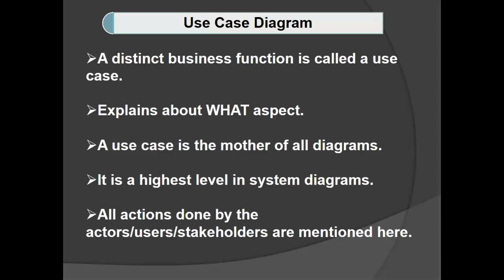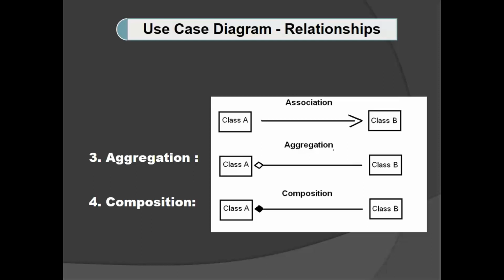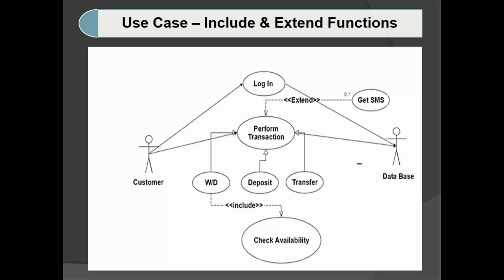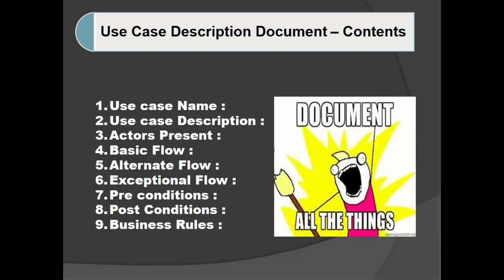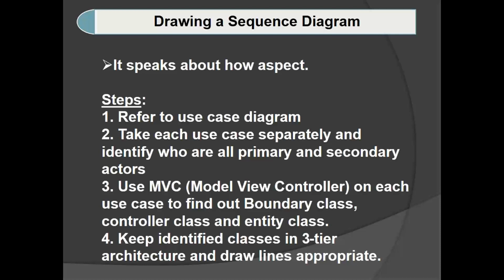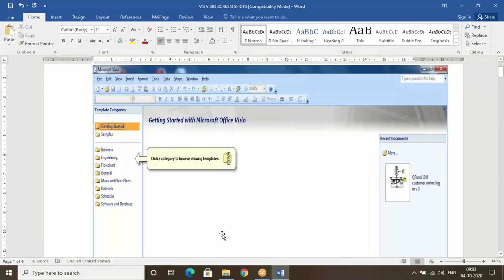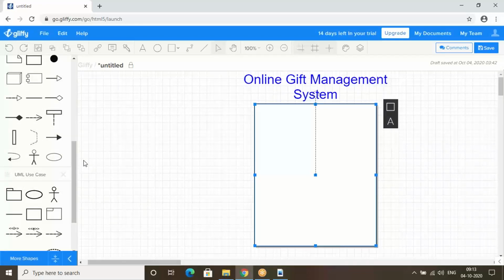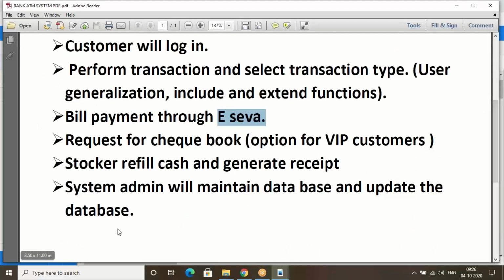BA CLASS 9